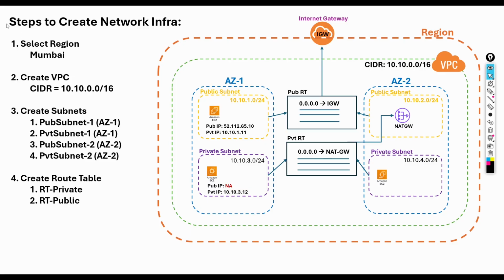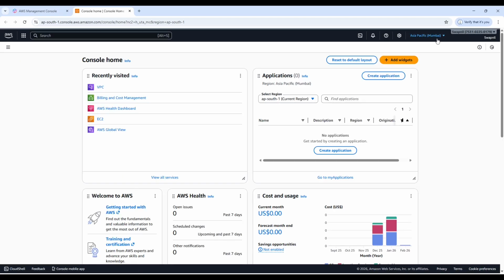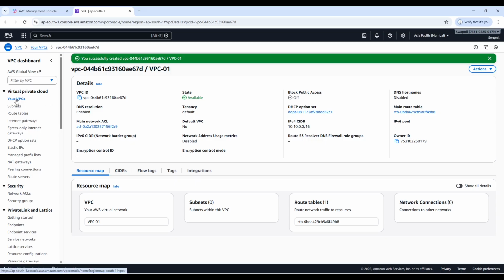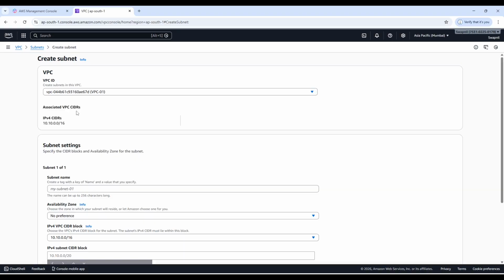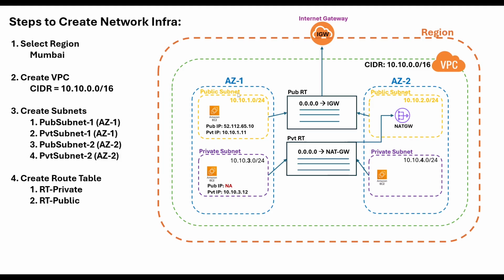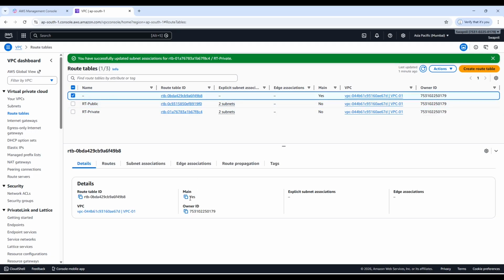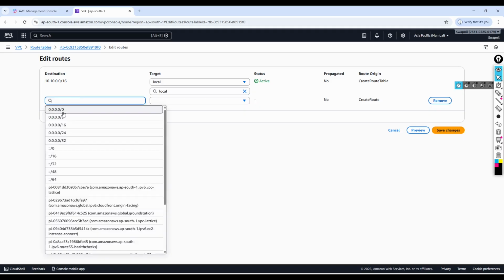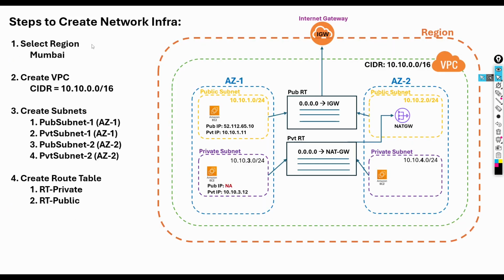4. LAB-1 : Create AWS VPC, Public/Private Subnet & Route Table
AWS VPC, SUBNET & ROUTE TABLE.
How to Create AWS VPC, Public & Private Subnet and Route Table

Public Subnet vs Private Subnet in AWS
AWS Public subnet vs private subnet
AWS Public & Private Subnet

AWS Cloud Advanced Networking Speciality
AWS Networking Services
Networking Cloud
Cloud Networking
Cloud Network services
AWS Network